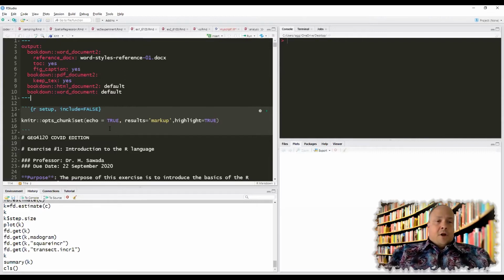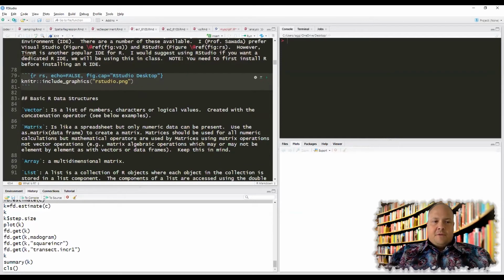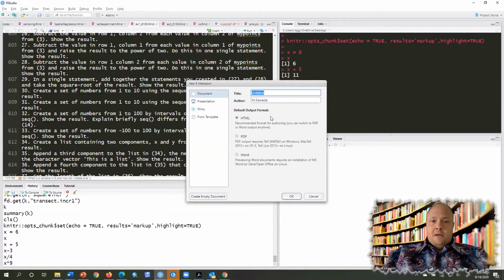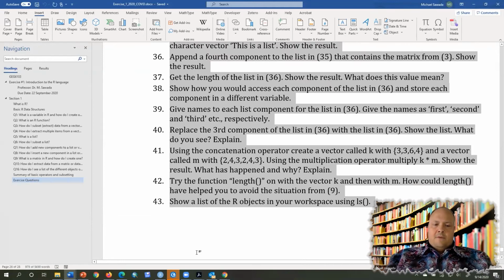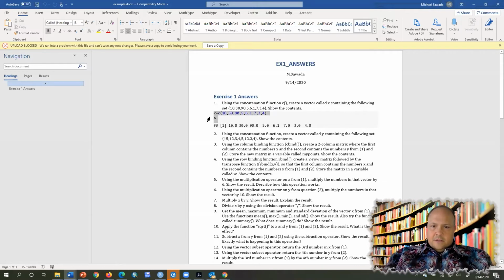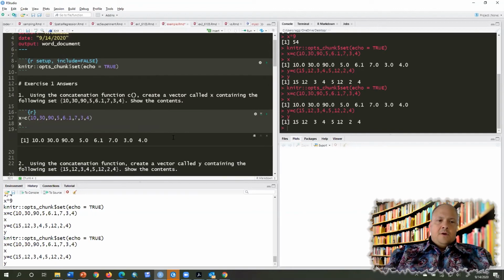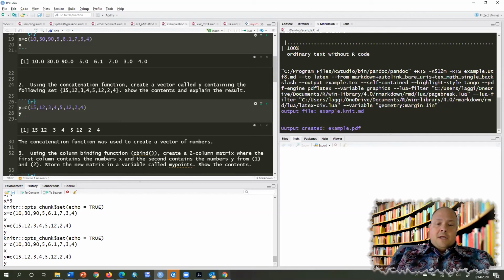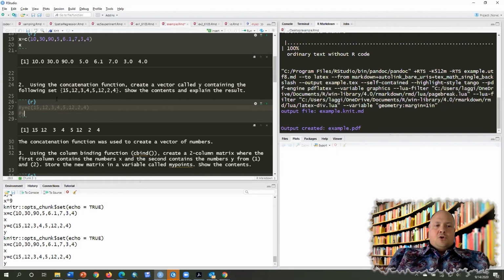Creating and using an Rmarkdown document